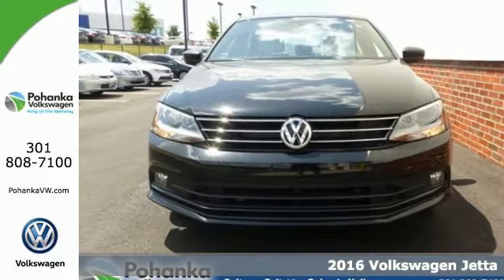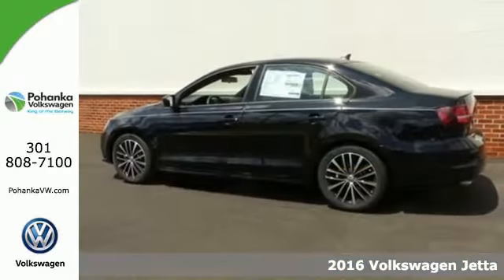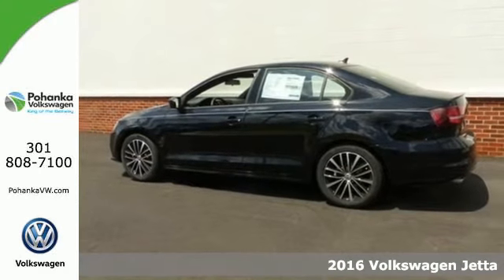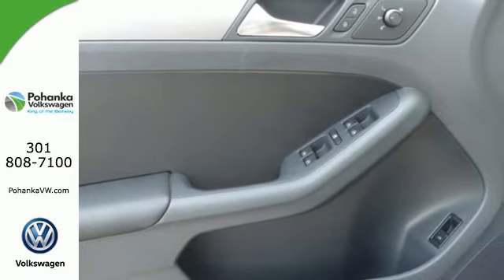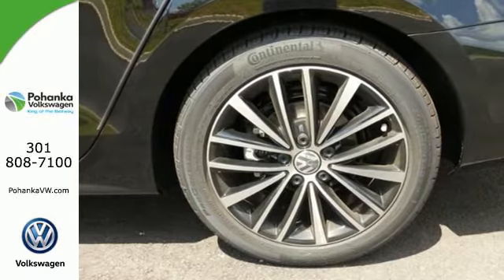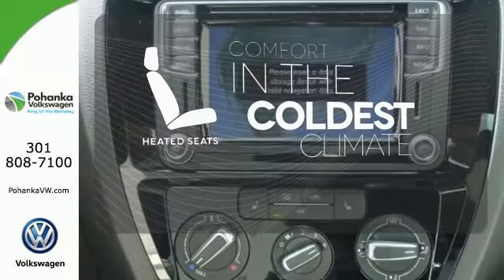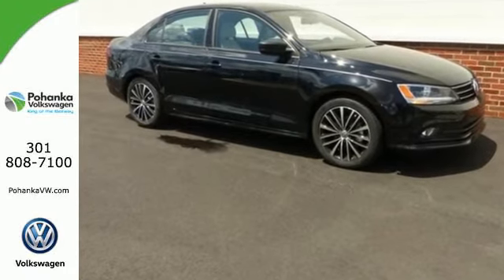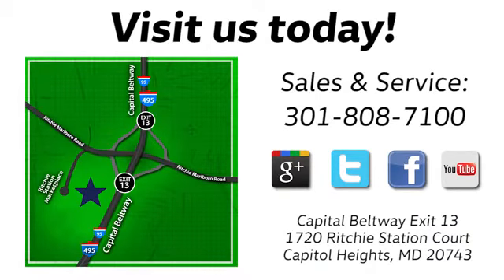New 2016 Volkswagen Jetta Capitol Heights, MD VGM396560 - SOLD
Year: 2016
Make: Volkswagen
Model: Jetta
Trim: 1.8T Sport
Engine: 1.8L I4 Turbocharged
Transmission: 6-Speed Automatic with Tiptronic
Color: Black
Interior: Black/Ceramique
Stock #: VGM396560
VIN: 3VWD17AJ5GM396560

Address:
1720 Ritchie Station Court